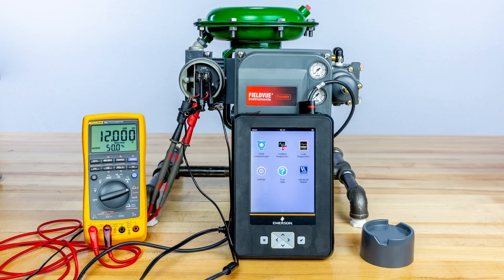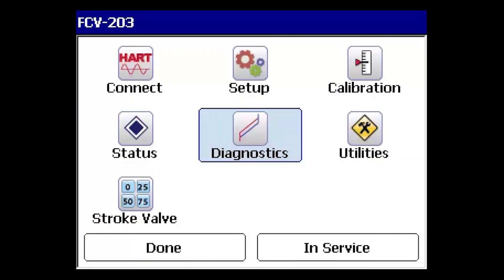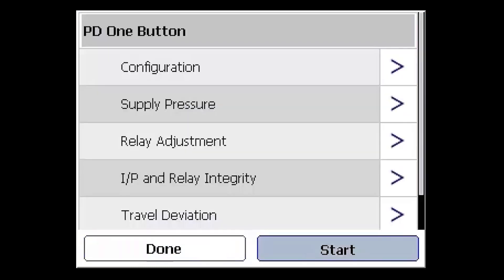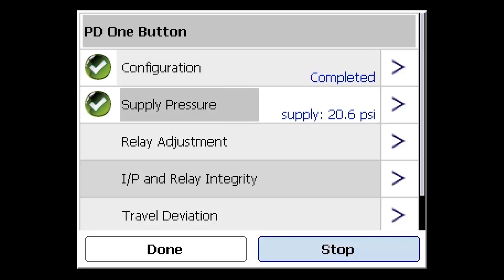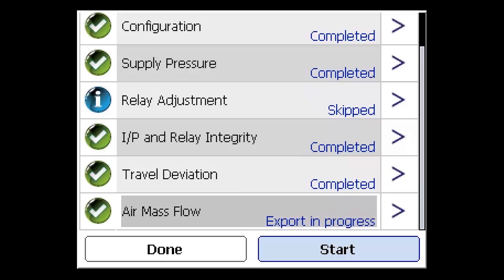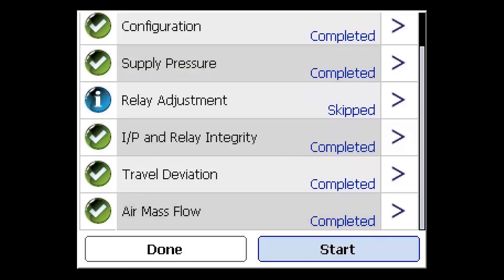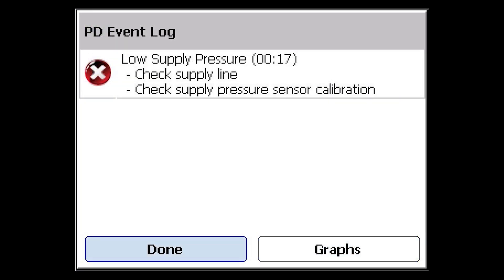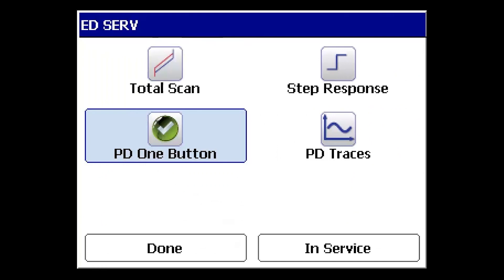How to Perform PD One Button Diagnostics with VLM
This video takes the end-user through the process of performing a PD One Button Diagnostics test with a ValveLink Mobile device.